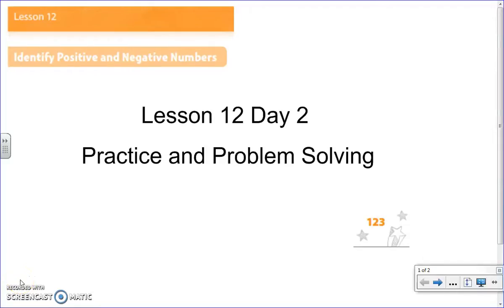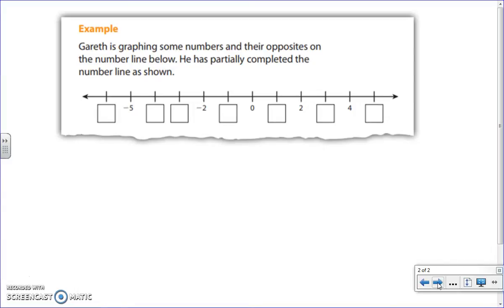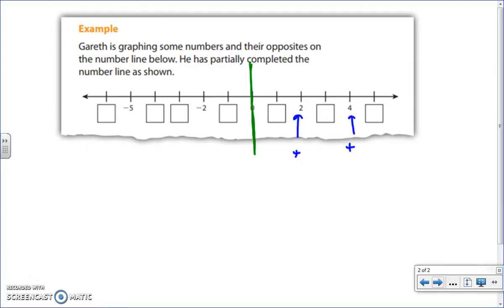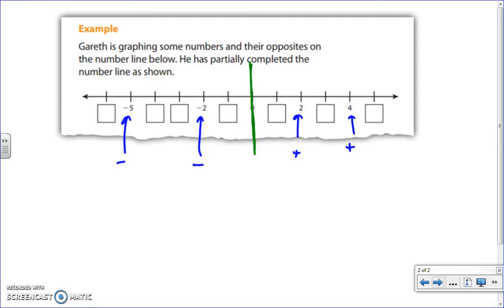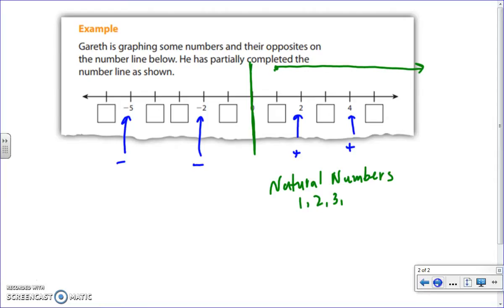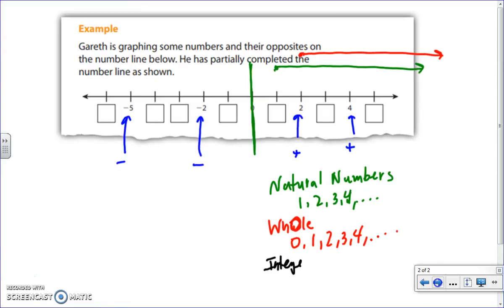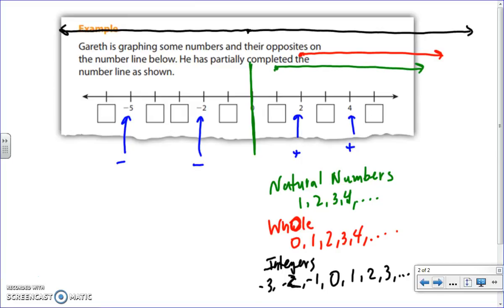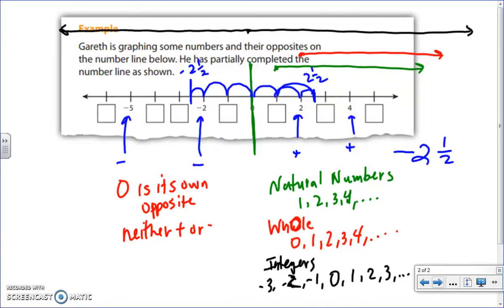Lesson 12 Day 2 P + PS Example 6th Grade Ready Math